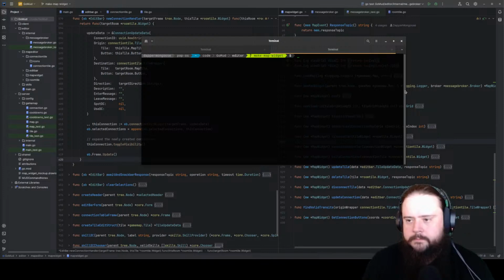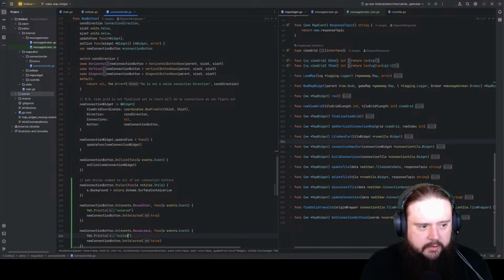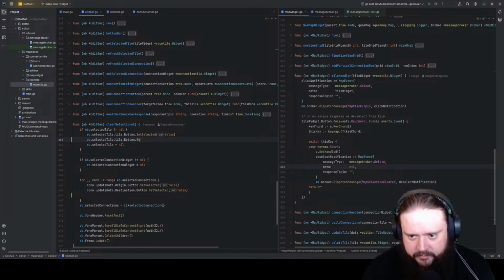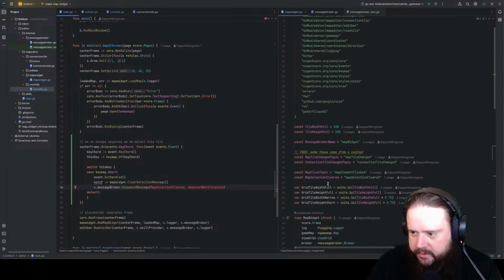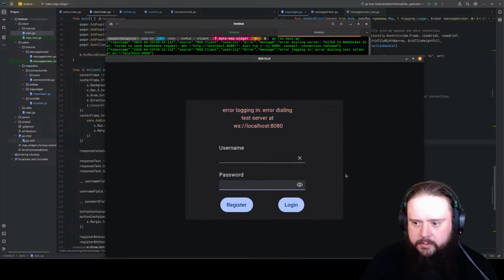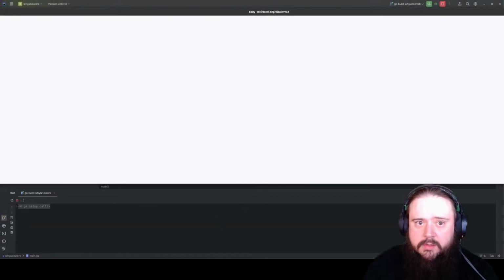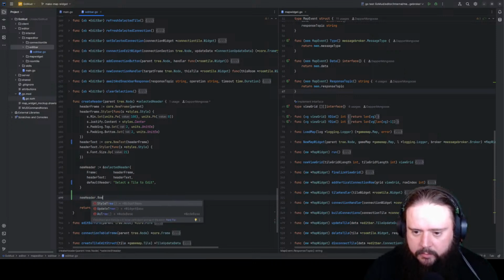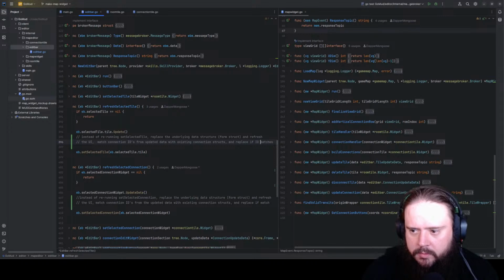Building a MUD Game Engine in Go | Fighting Strange Bugs and Fixing Little User QOL Things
Currently working on a MUD engine and client written in Go(lang) Music provided